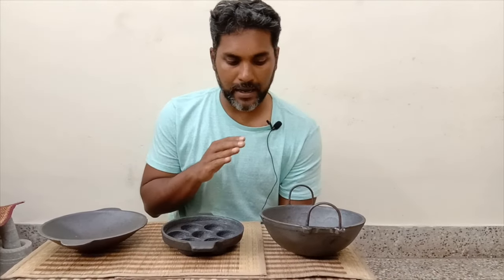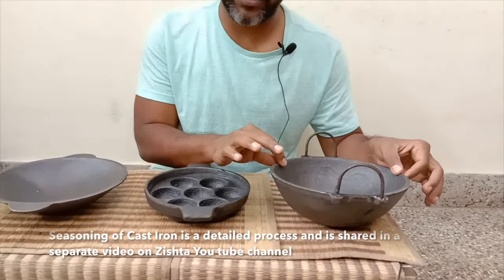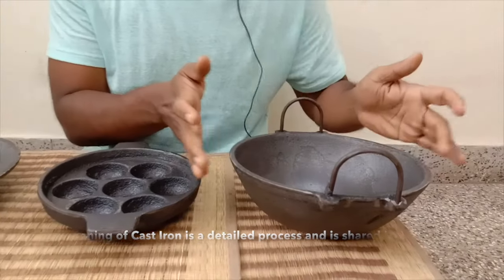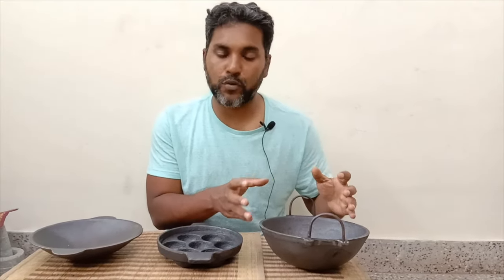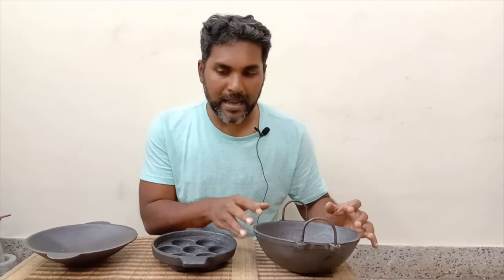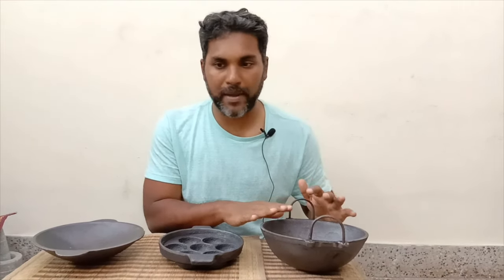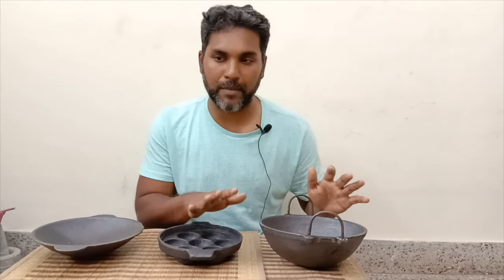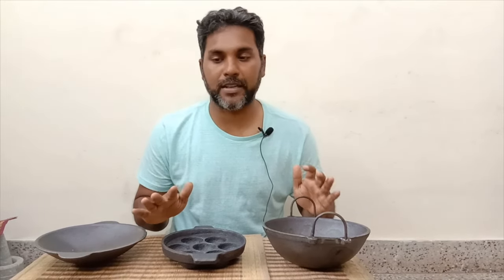How To Use Cast Iron Cookware in Indian Kitchen?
What is cast iron cookware? Why cast iron is good for cooking? Are cast iron pans good for health? Can cast iron cookware be used on induction cooktops? Does cast iron work on induction? How cast iron seasoning works? Is cast iron cookware safe? Is cast iron good for cooking?

We at Zishta bring you the range of hand made Cast Iron cookware directly from the authentic source that has with stood the test of time. To know complete details about cast iron cookware go through the video.